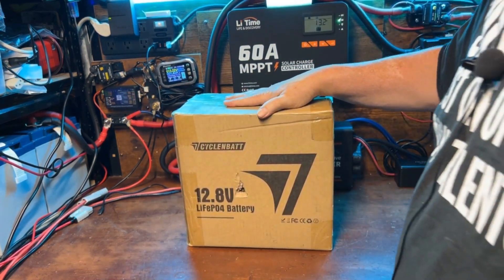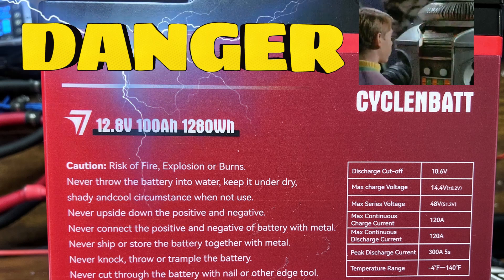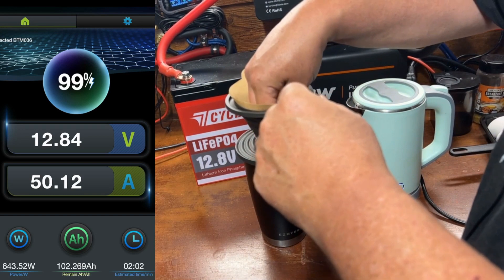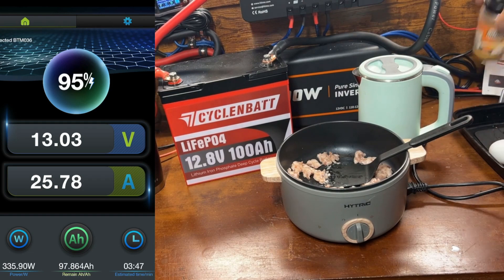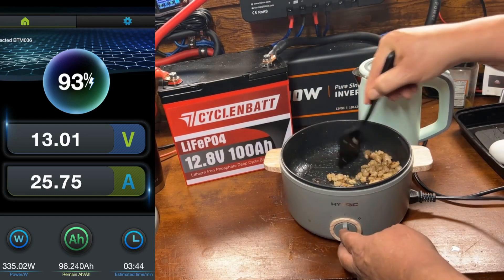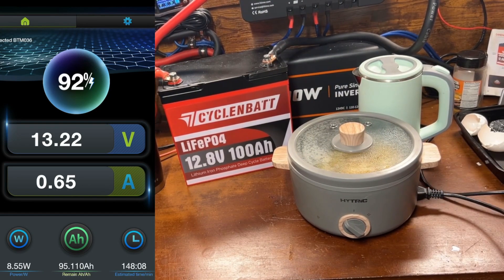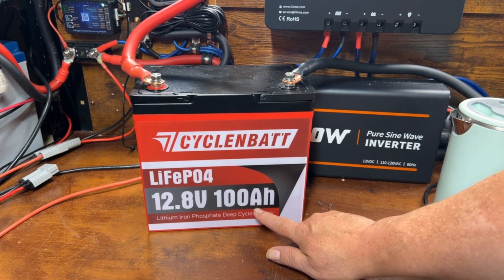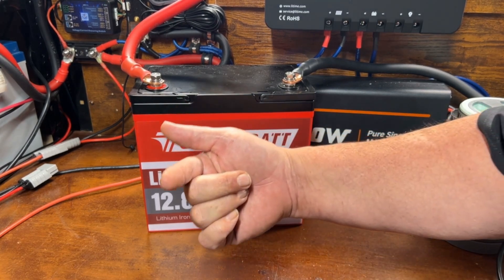CYCLENBATT Mini 12v 100ah LifePO4 Battery Review & Breakfast DIRT CHEAP!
Capacity testing the Cyclenbatt mini 12v 100ah LifePO4 battery and making some breakfast with low wattage appliances.

Cyclenbatt 100ah Mini
Hytric Hot Pot
Electric Kettle

Parts/Accessories:
25w 30ohm Resistor I used in the video